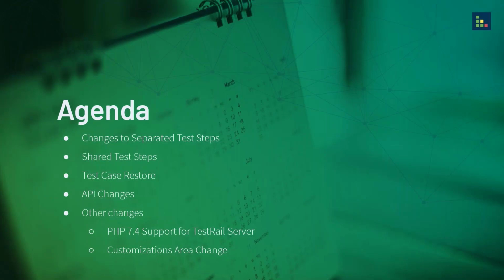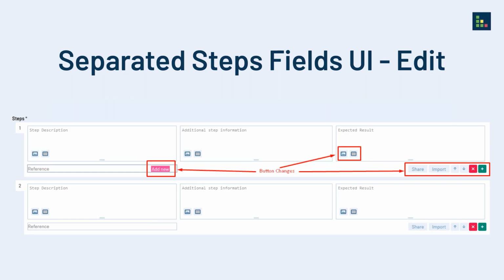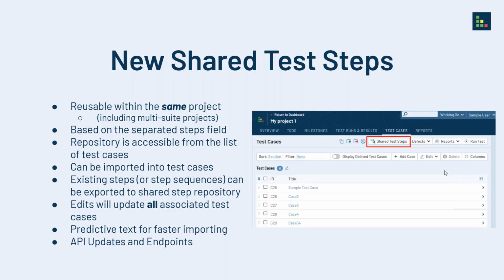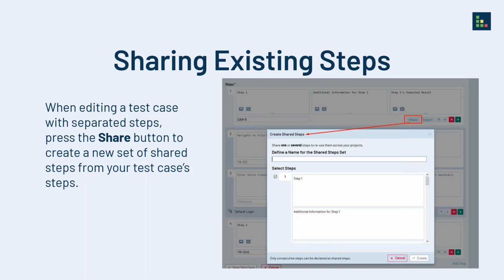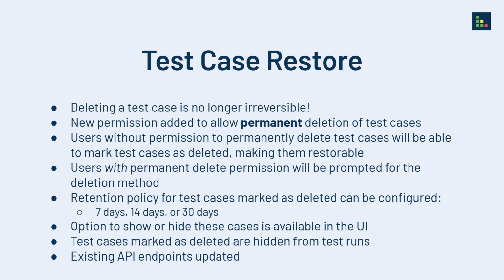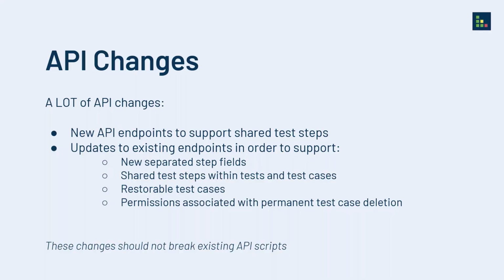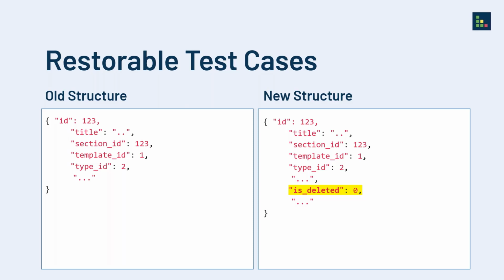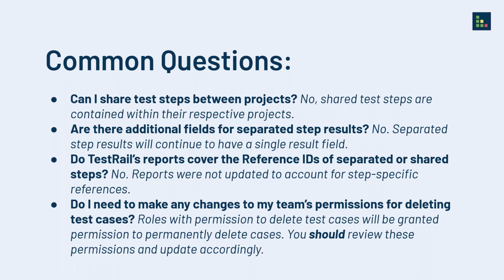TestRail Release 7.0: What's New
TestRail 7.0 brings you two of the most-requested features by TestRail users over the last few years: Shared Test Steps and Test Case Restore. Watch this recording of our live webinar hosted by TestRail Product Manager Jon Reynolds to learn more about these features as well as the other improvements and changes introduced in TestRail 7.0.

You'll learn:
* How to create Shared Test Steps and reuse them across multiple test cases
* How to add References links and additional info to individual test steps
* How to restore deleted Test Cases without a full instance backup
* And more!